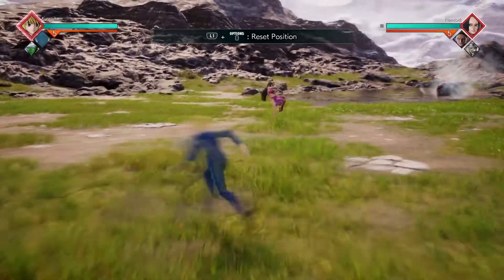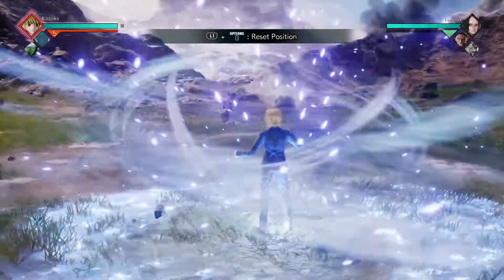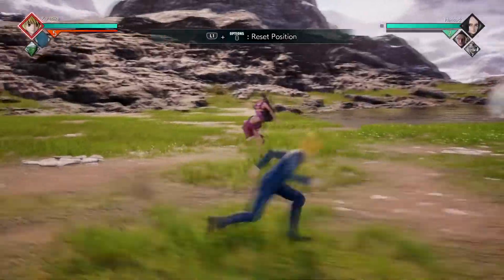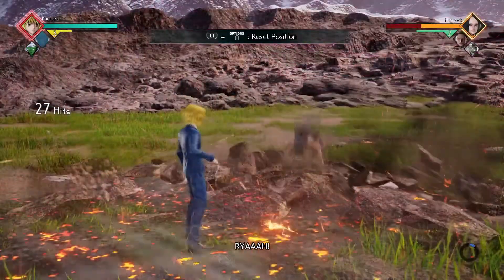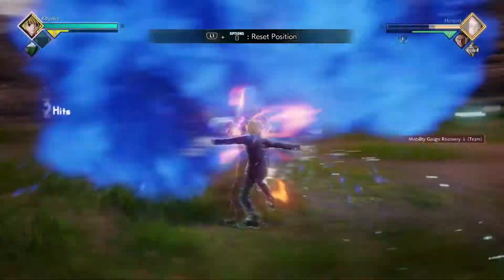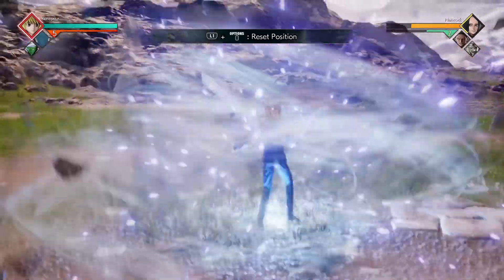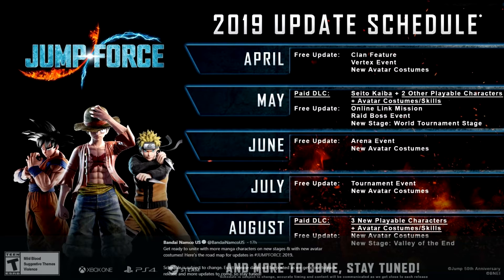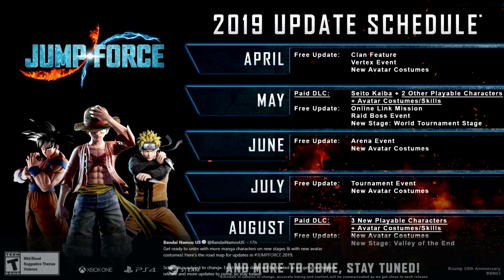Kurapika 100% Combo & Jump Force News & Updates